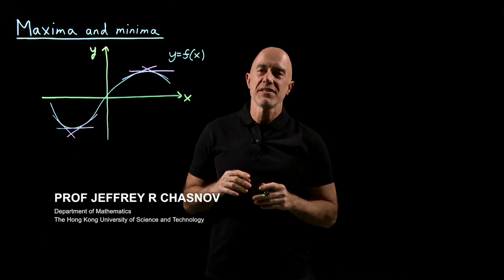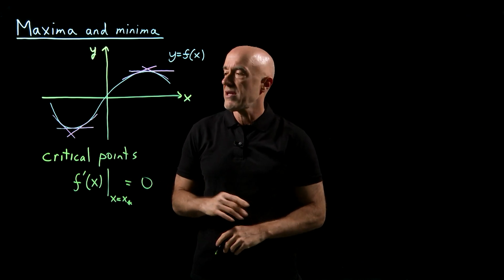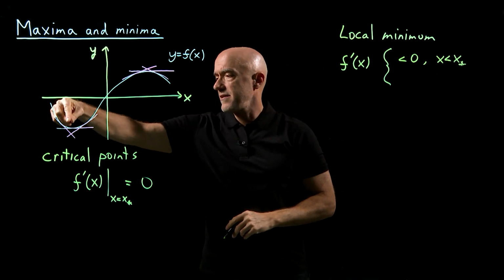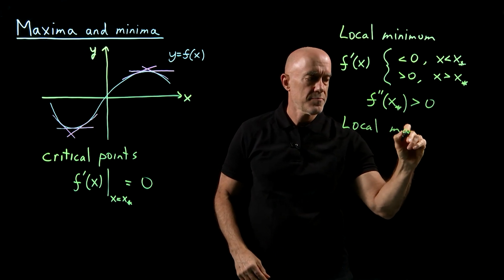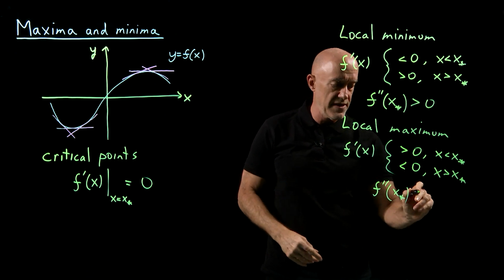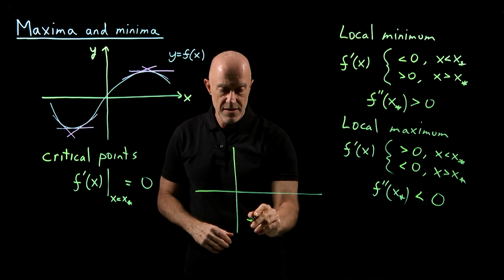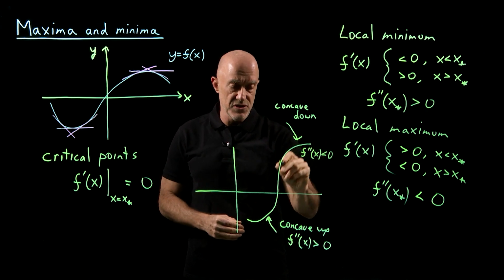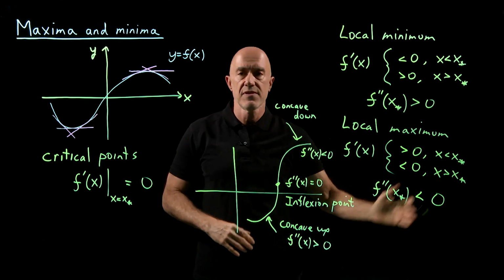Finding Maxima and Minima using Derivatives | Lecture 51 | Calculus for Engineers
Explore how derivatives are used to identify local maxima and minima of functions. Learn about critical points, the first and second derivative tests, and how these concepts relate to a function's concavity and inflection points.